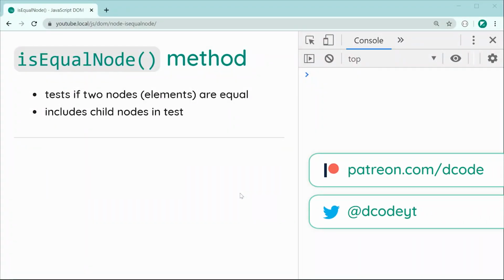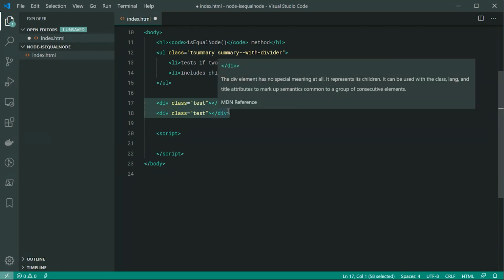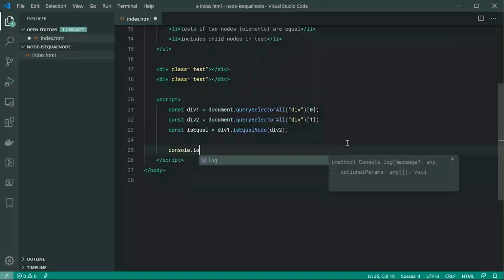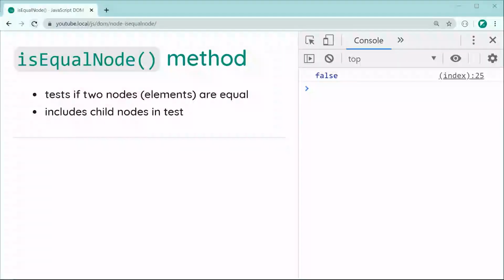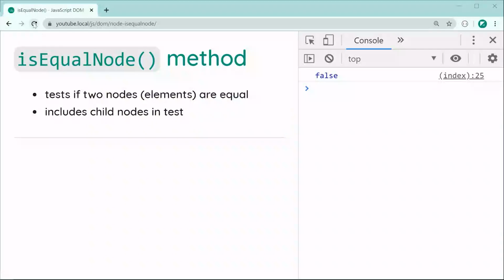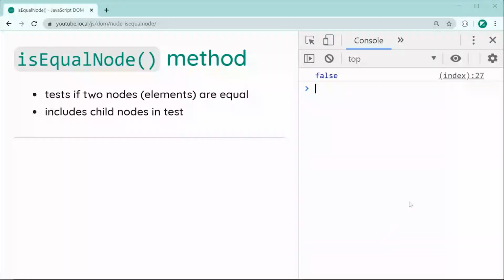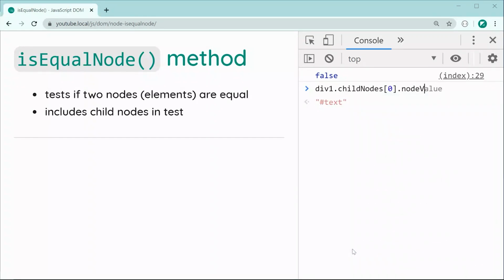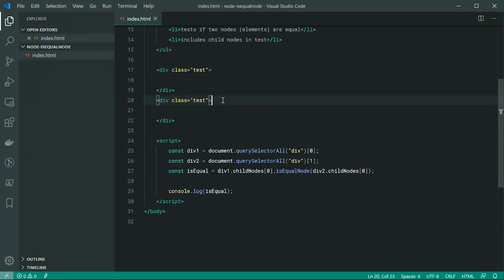Using the isEqualNode() Method - JavaScript DOM Tutorial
In today's video I'll be showing you how to use the Node.isEqualNode() method within JavaScript. This method allows you to test whether or not two nodes are the same.